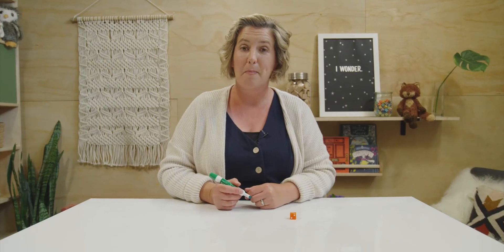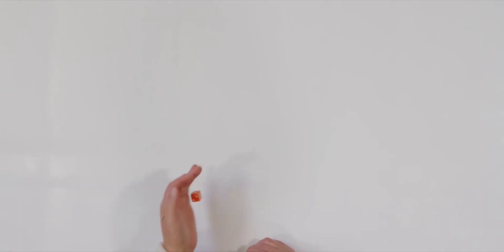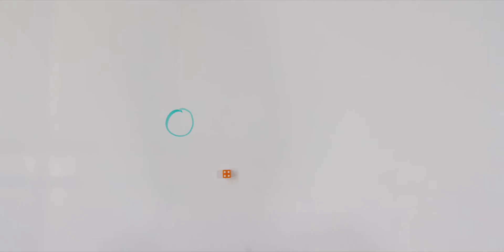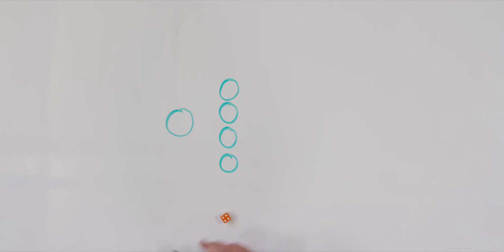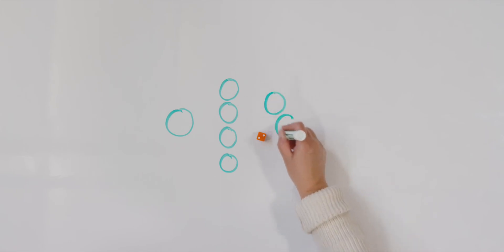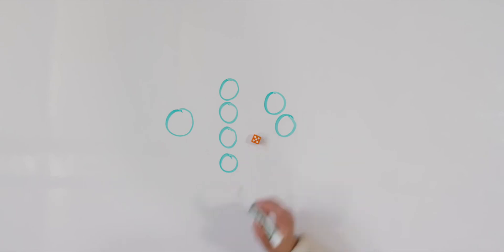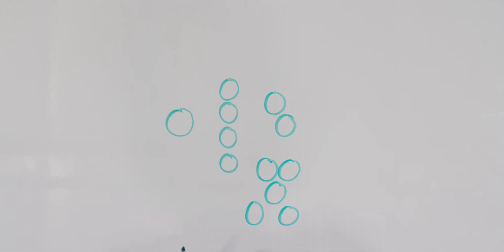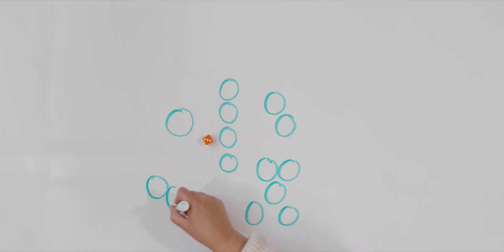Count Up to 3 and Recognize the Numbers 1, 2, & 3 (Earlybird Kindergarten Singapore Math Lesson 2.1)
For this lesson, gather:
–Earlybird Kindergarten Math textbook, pages 22-23
–Counters of any kind
–Dry erase board and marker
–Five cards or pieces of paper with the numbers 1-5 written on them